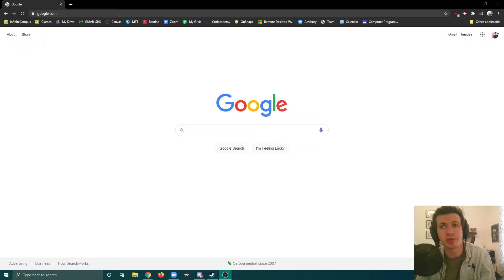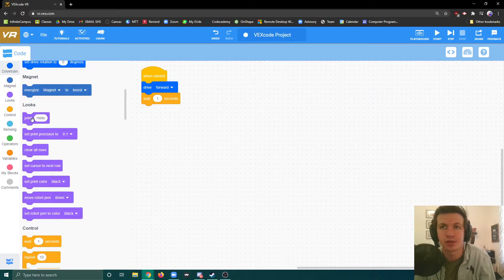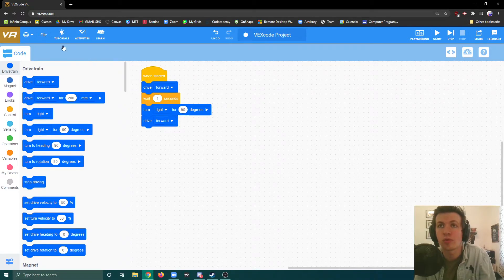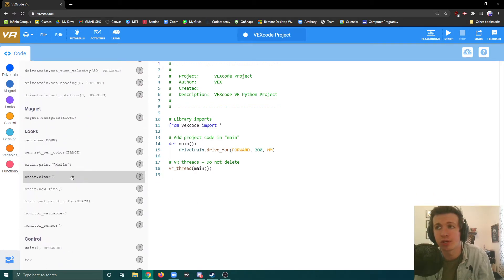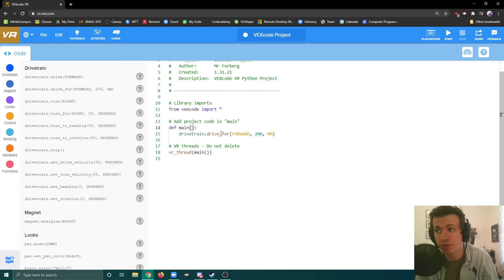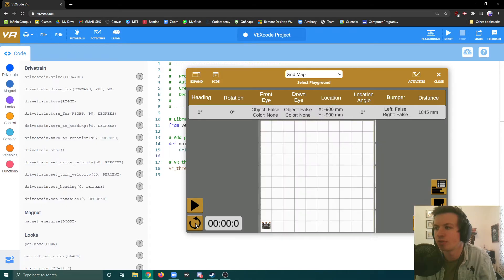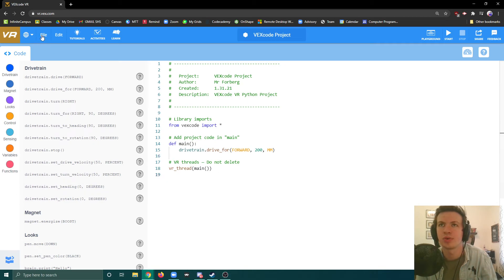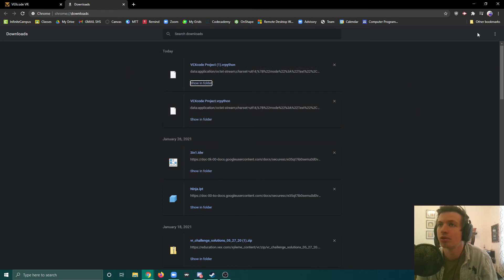VEX VR - Introduction